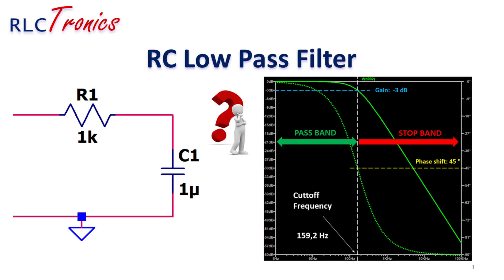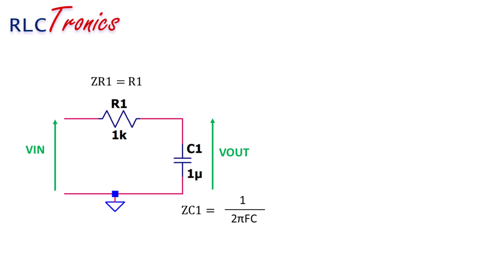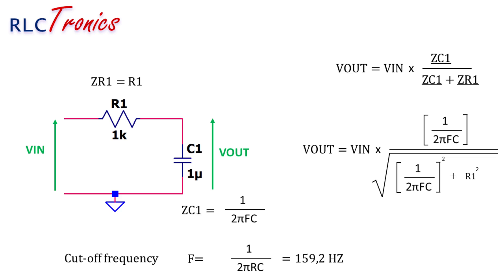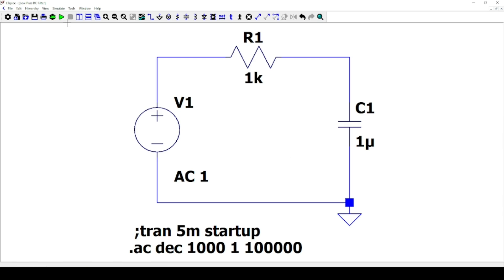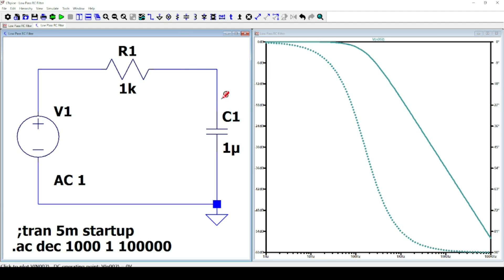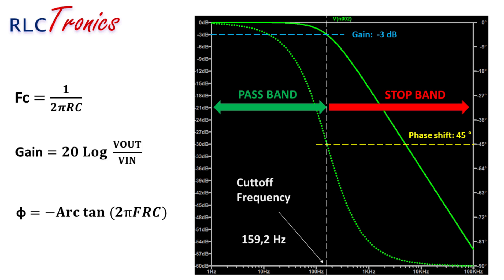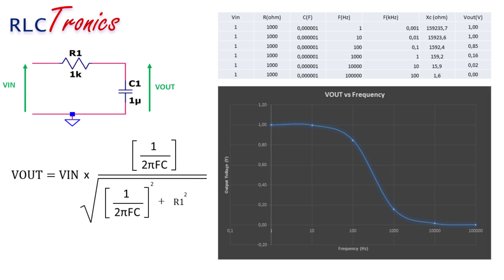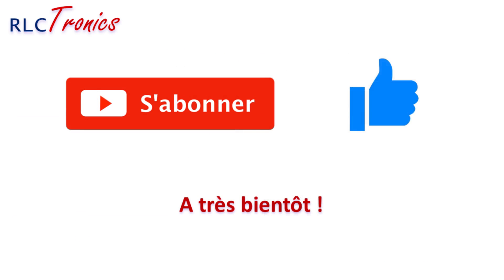RT#6. Passive Low Pass Filter RC & Ltspice simulation (ENG)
This video is dedicated to students and beginners in the electronics It explains the principle of operation of the passive low pass filter circuit that is widely used in the world of electronics